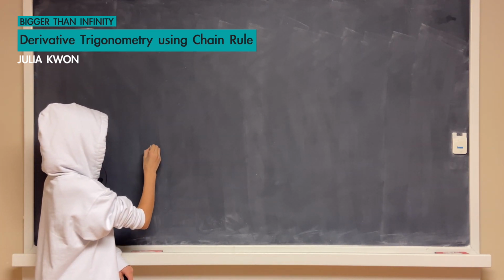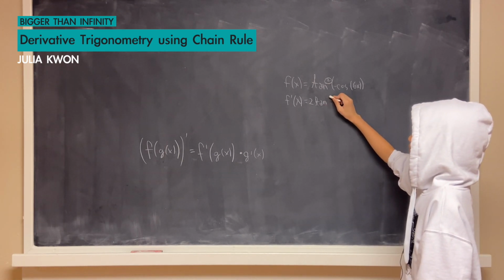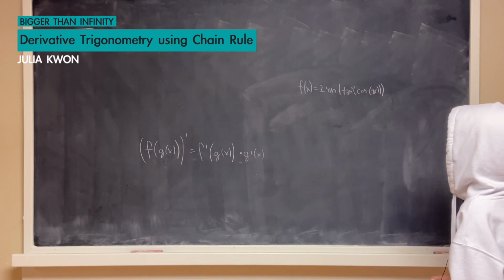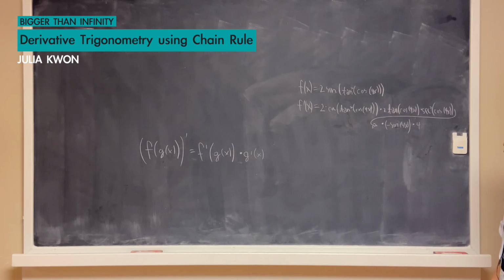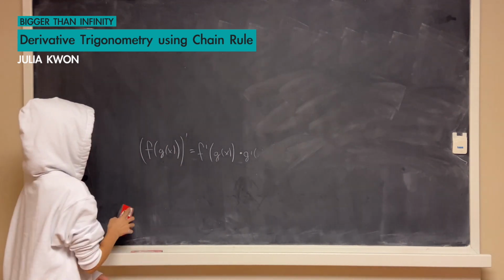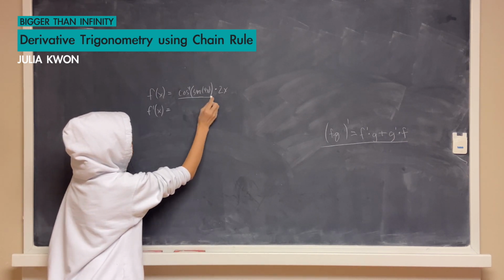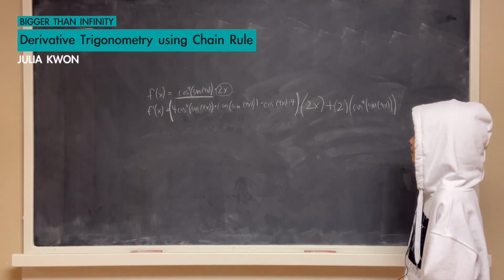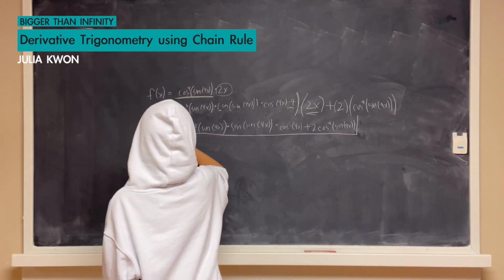Derivative Trigonometry using Chain Rule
trigonometry derivative chain rule function composition take derivative using chain rule take derivative function composition using chain rule